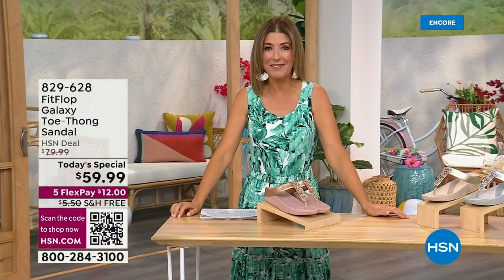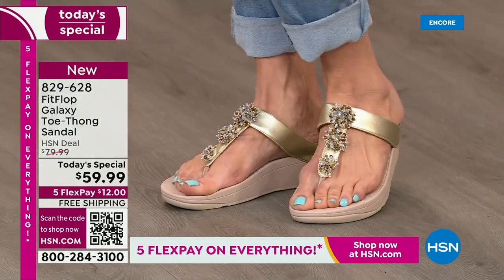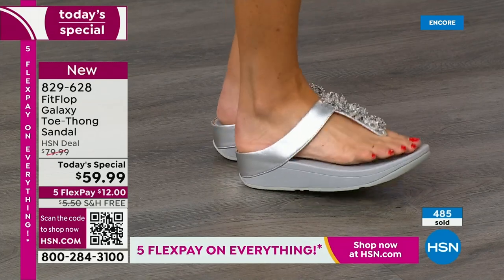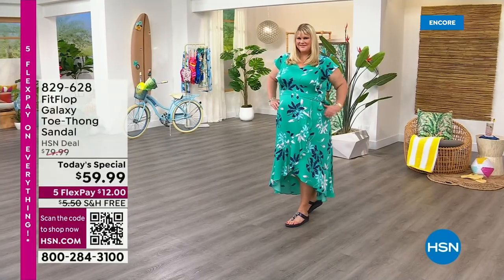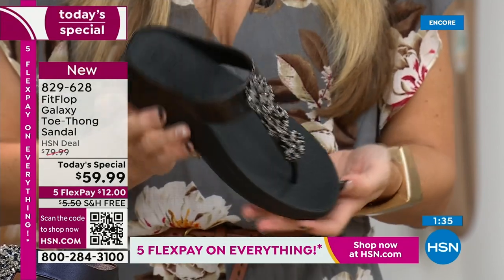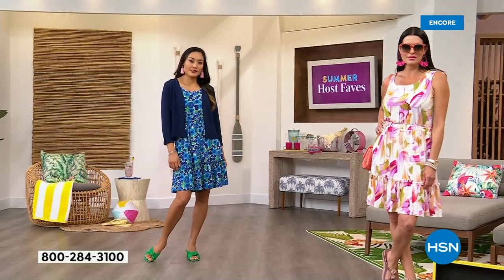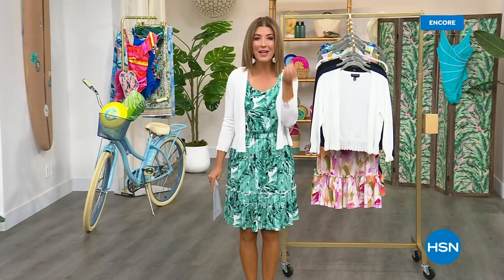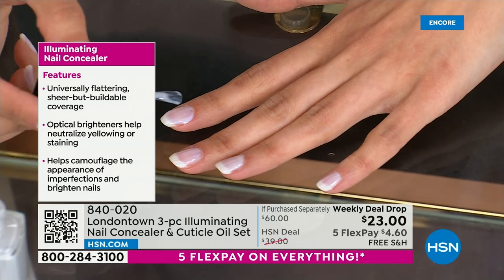HSN | Summer Host Faves with Sarah 06.02.2023 - 04 AM